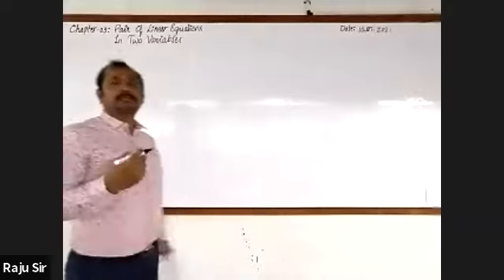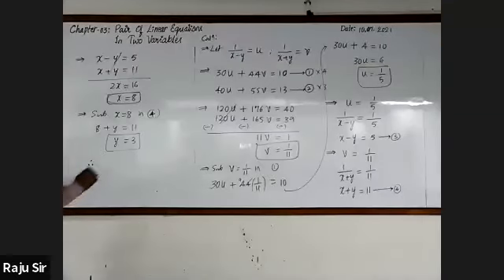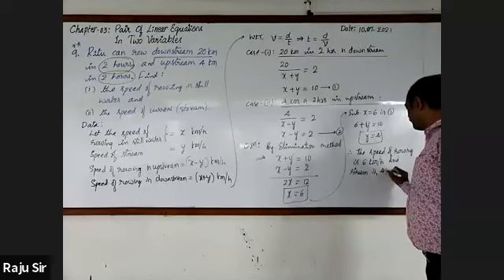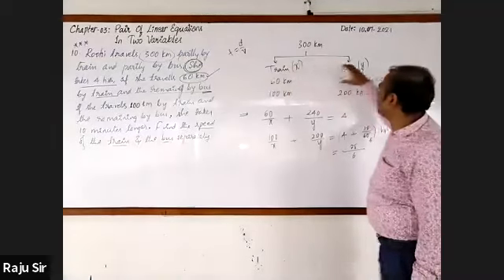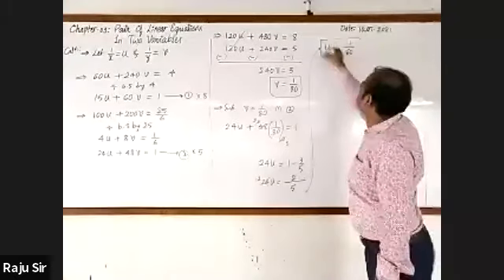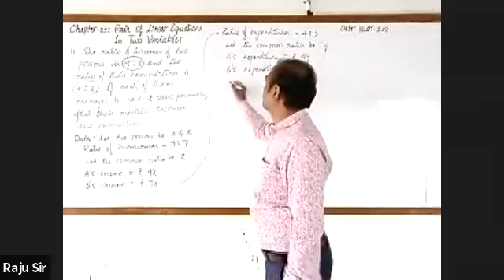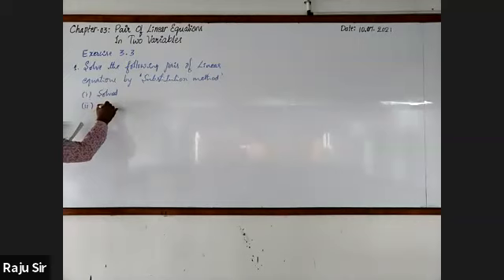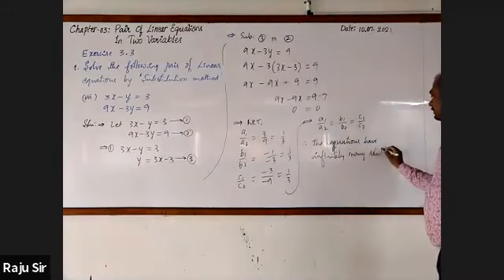Pair of leanear equation in two variable (Period - 07) class 10 CBSE Mathematics